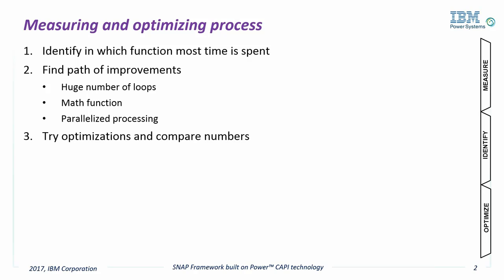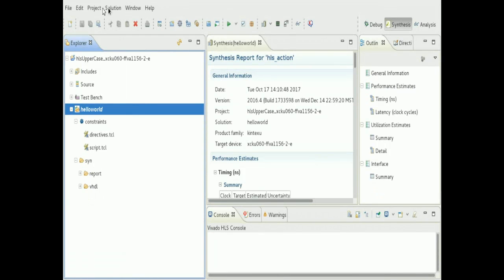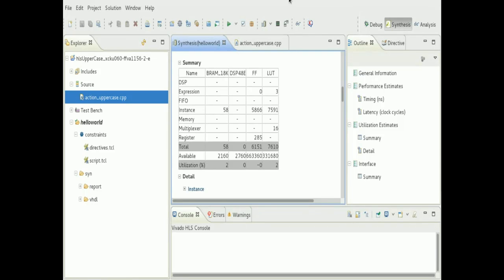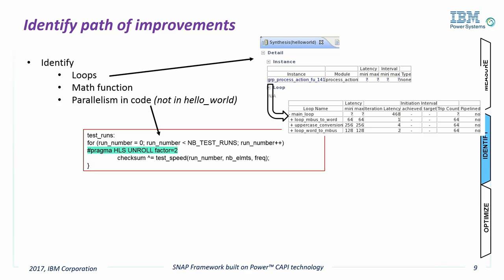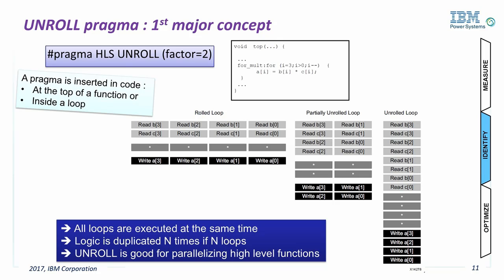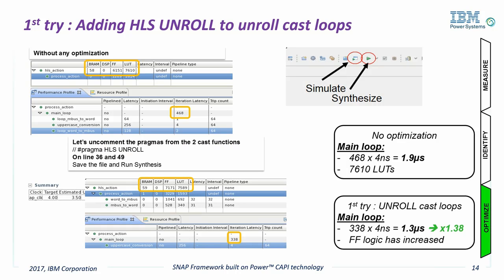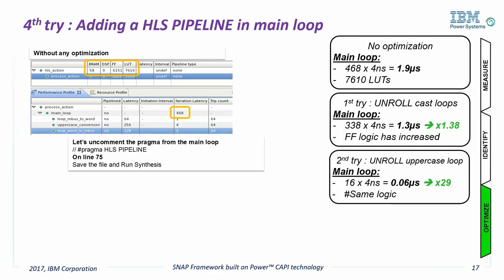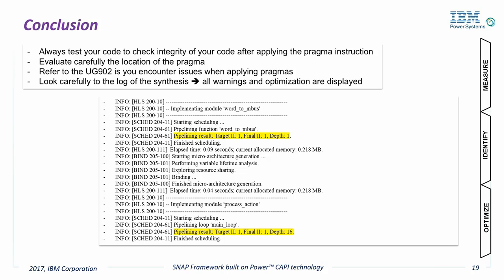CAPI SNAP Execution Stage Module 4